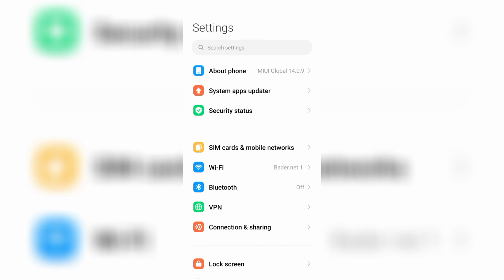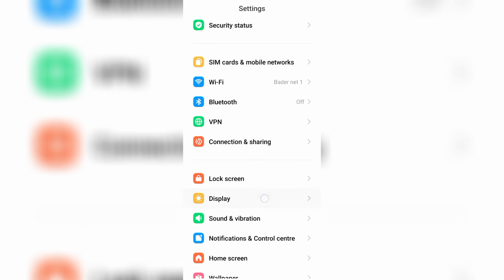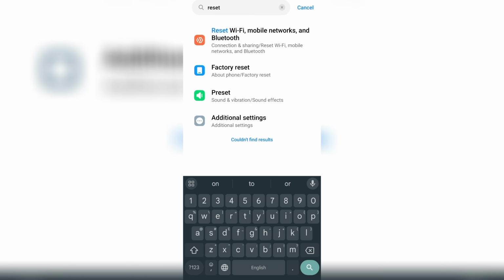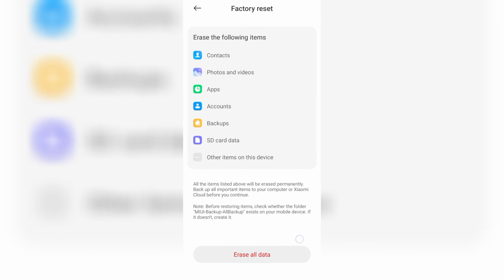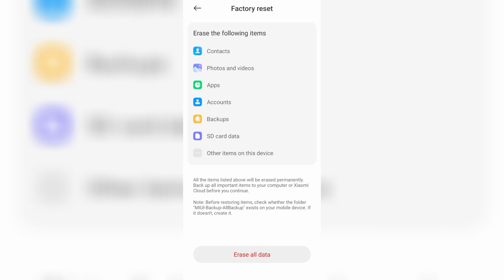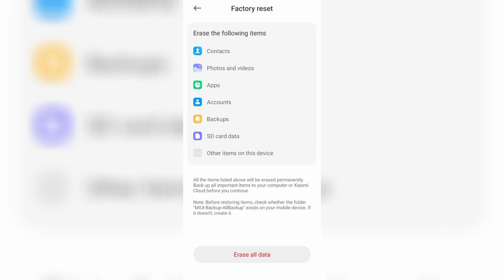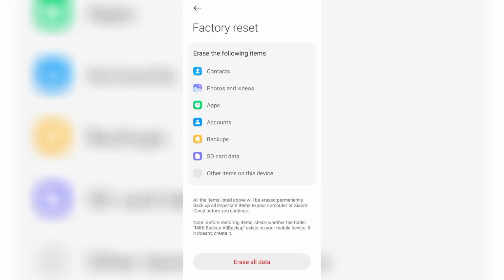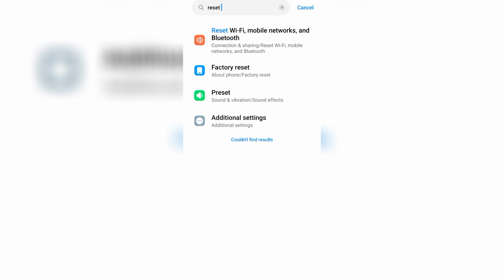How to Factory Reset on Android Device | Factory Reset Android Phone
Complete Guide: How to Reset Android Device to Factory Settings | Step-by-Step Tutorial

In this video, we will walk you through the process of restoring your Android device to its original factory settings. Whether you want to erase all data, fix software issues, or prepare your device for resale, our step-by-step tutorial will guide you through the entire process. We'll cover how to back up your data, initiate the reset, and ensure a smooth transition. Say goodbye to clutter and hello to a fresh start!

Queries Solved:
1. How to factory reset Android device
2. Steps to erase all data on Android
3. Preparing Android device for resale